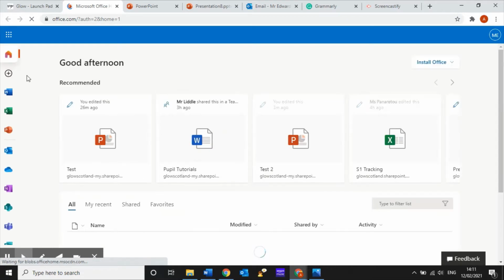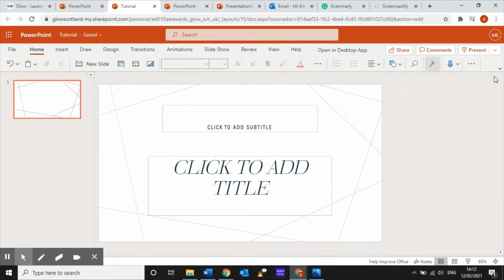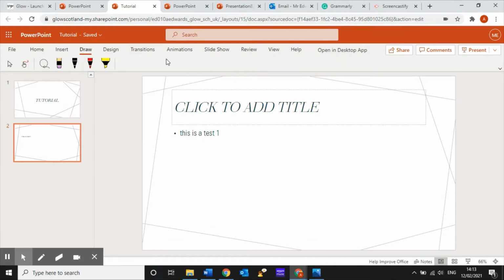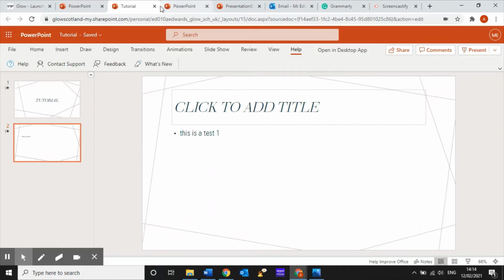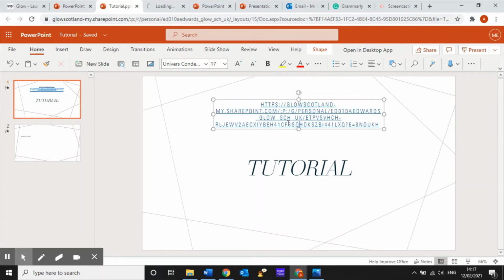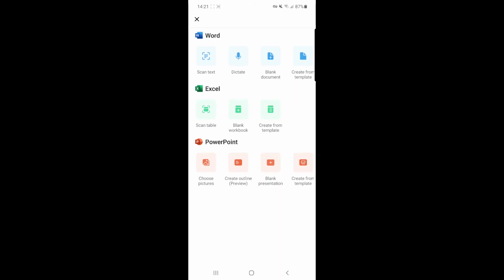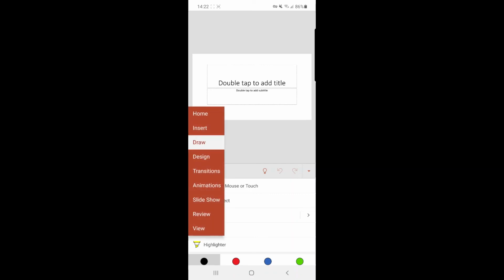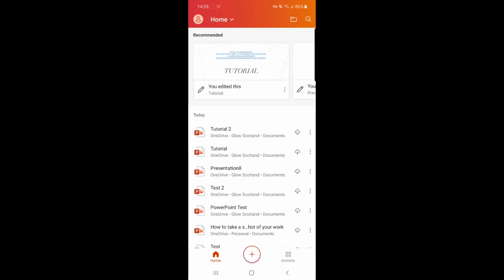Online PowerPoint on your PC and Phone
This tutorial will show you how to navigate the online version of PowerPoint on your PC and Phone. It focuses on how to save your documents and share with others.